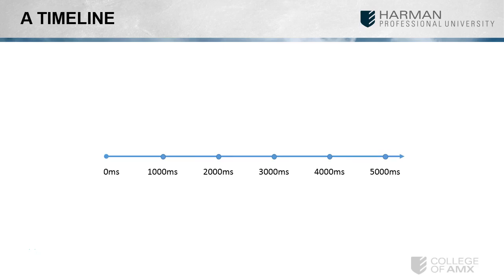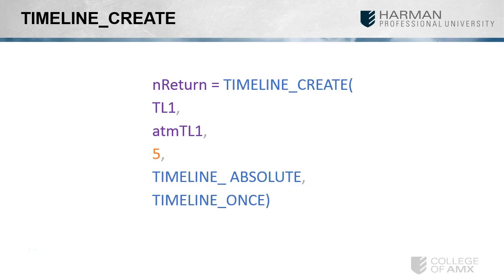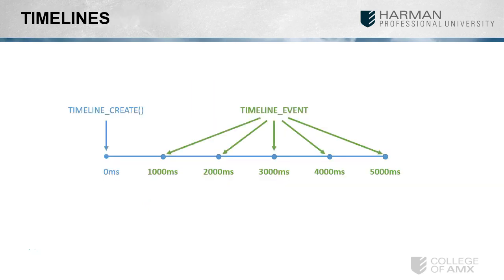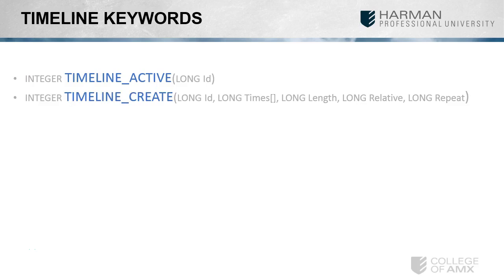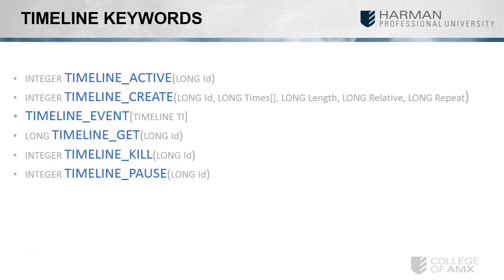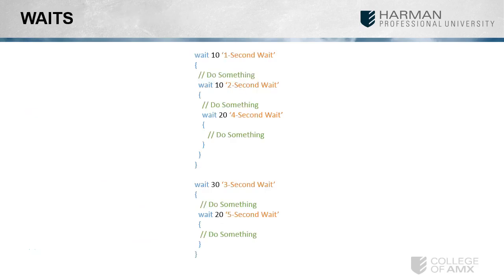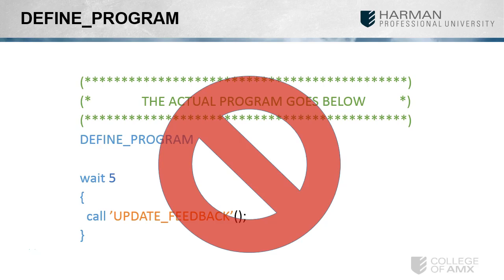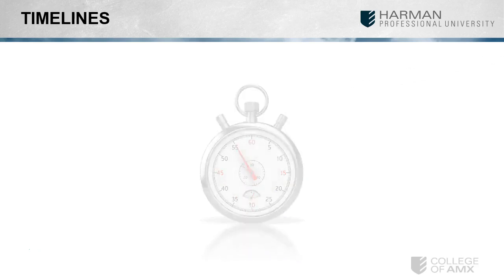1.11.1 Timelines Overview